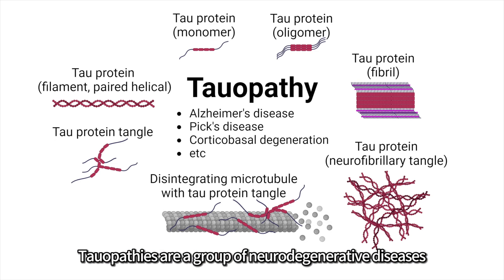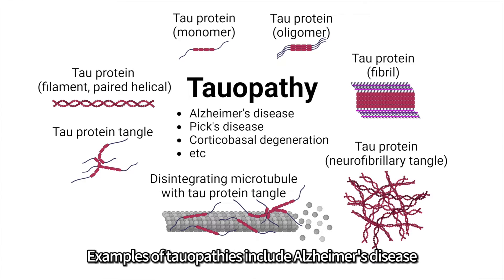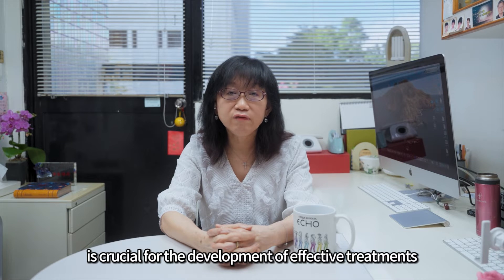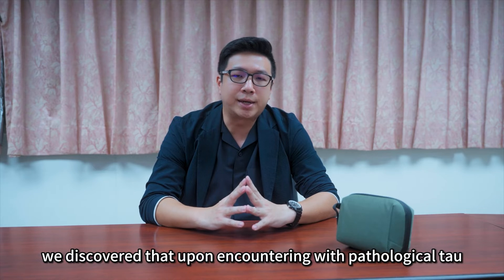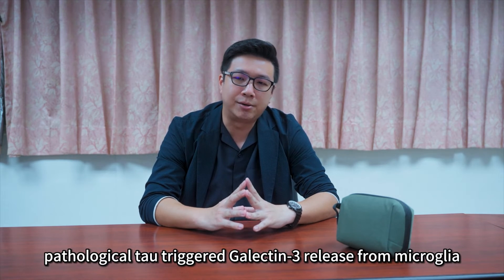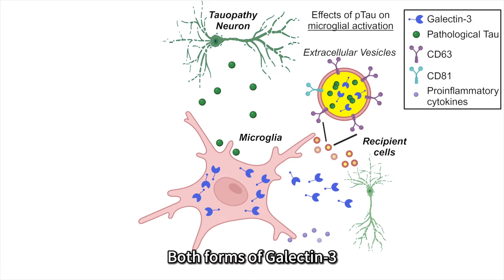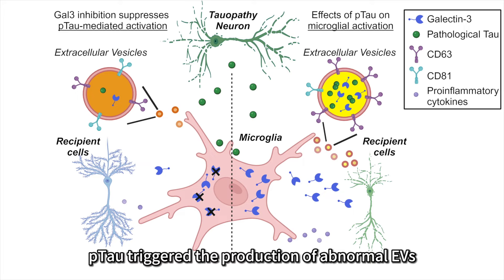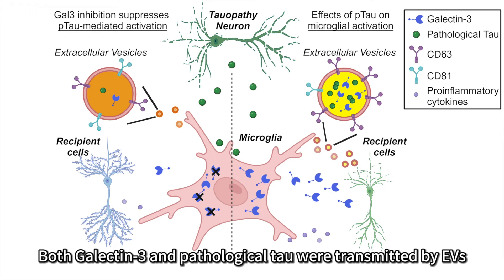Microglial activation and tau transmission aggravated by Galectin-3 in tauopathy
In this episode, Yijuang Chern and Jian Jing Siew discuss the novel role of Gal3 in the regulation of extracellular vesicles, promotion of pathogenic tau fibrillation, and microglial activation.